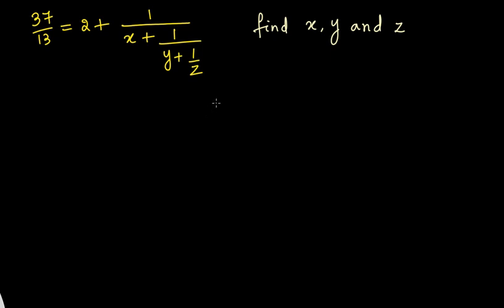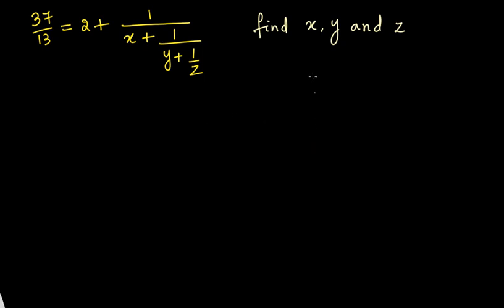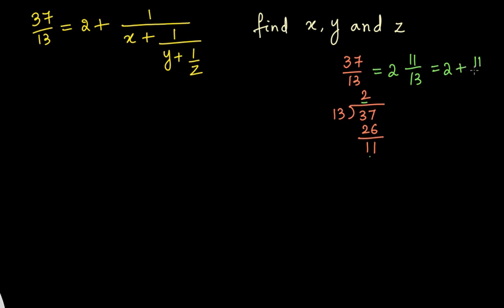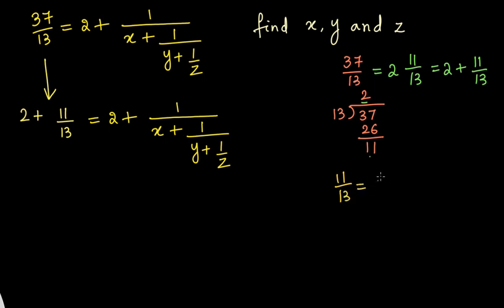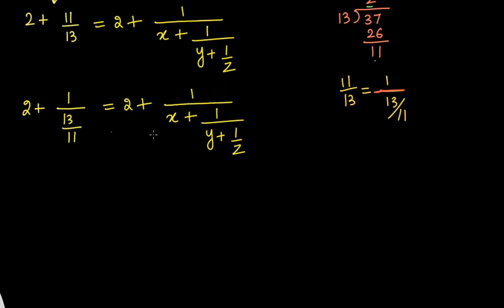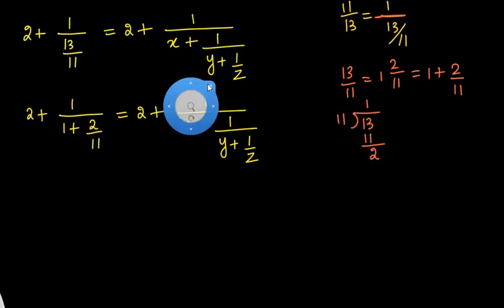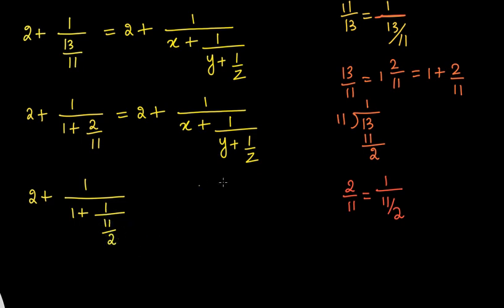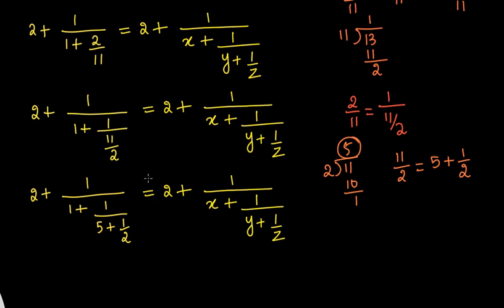Solving an Equation Using Mixed Fractions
In this video, I dive deep into the fascinating world of competitive mathematics and guide you step-by-step through the process of solving this intriguing problem.

Whether you're a math enthusiast, a student preparing for math competitions, or simply curious about the wonders of problem-solving, this video will engage and inspire you.